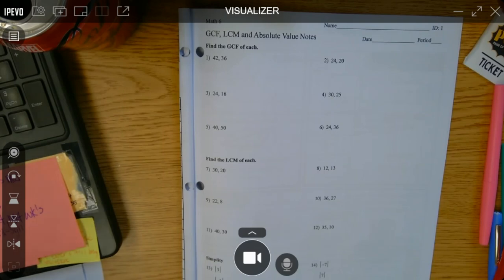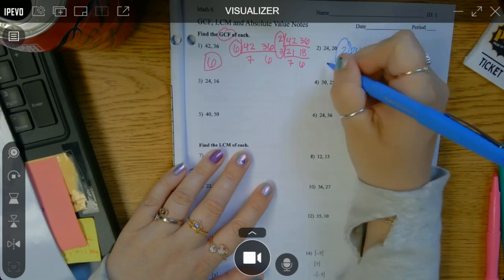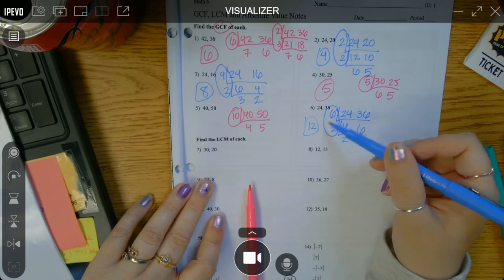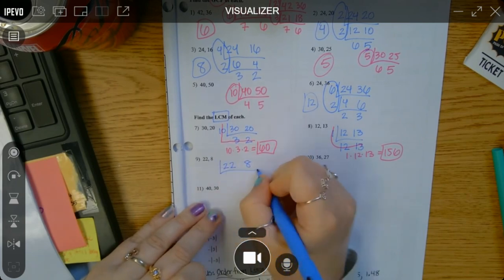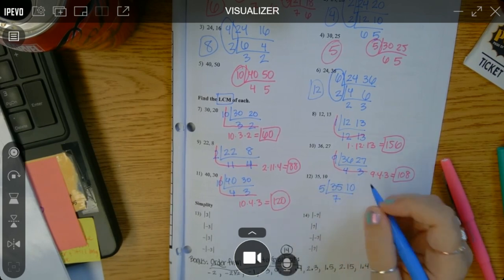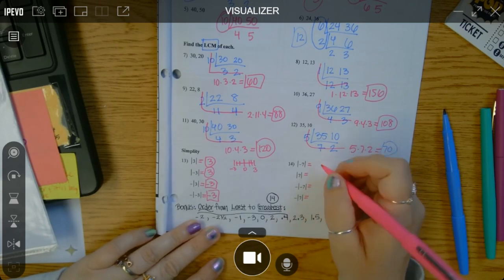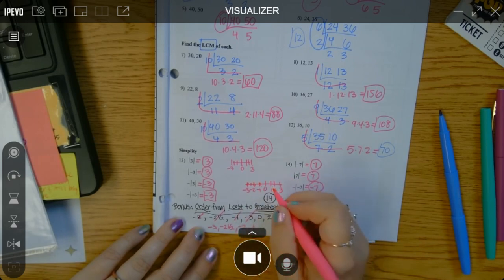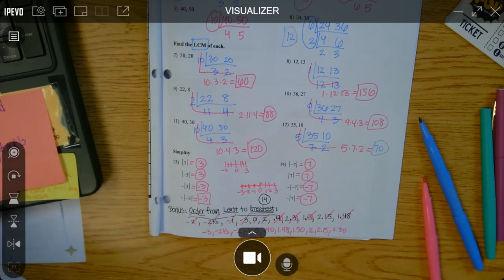GCF, LCM, & Absolute Value Review Notes (DR-221)